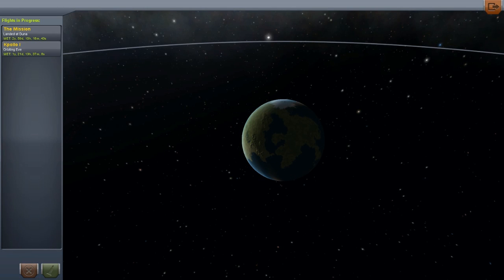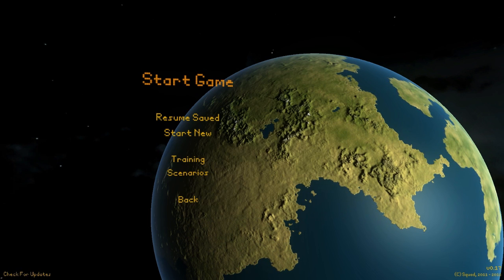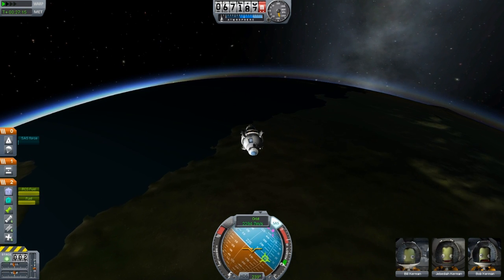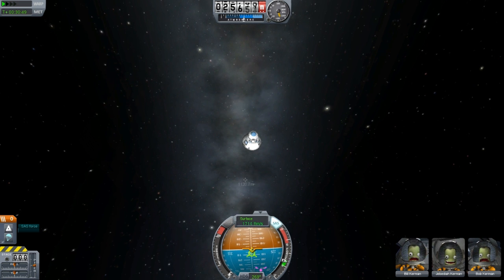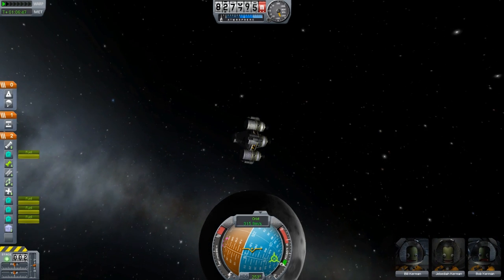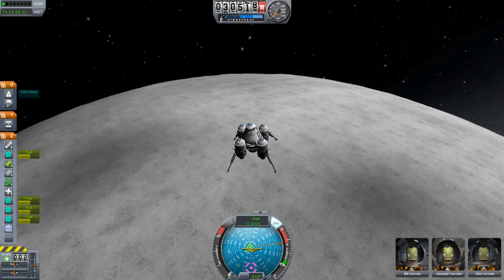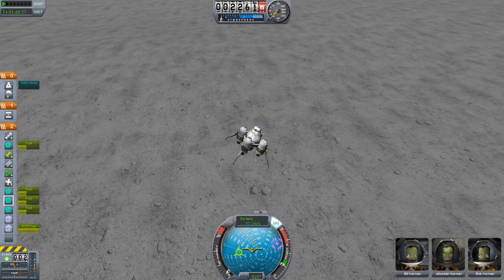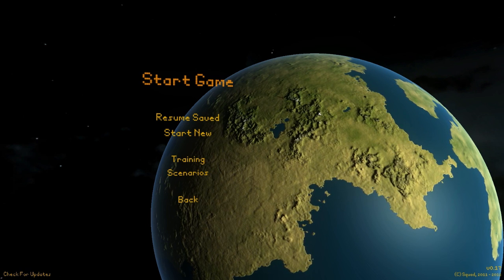Kerbal Space Program: 0.17 - Going to Duna & Eve (Part 2 of 2)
Hello, 0.17 has been released and after spending some time failing to get into the SOI of another planet, I have finely got the ship that will do the job and I take a look at some of the new features in version 0.17.